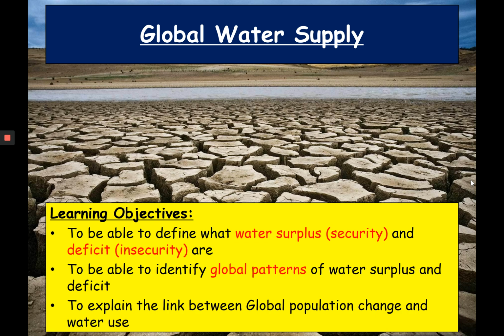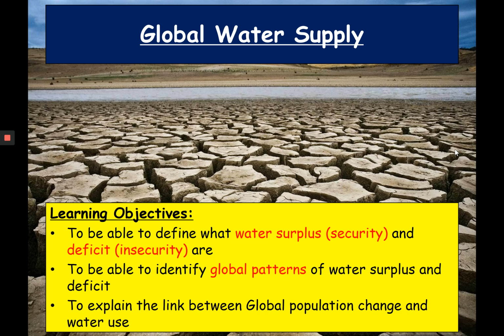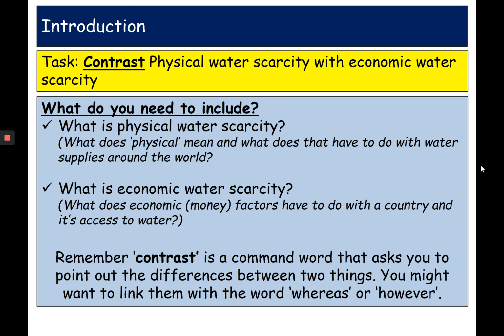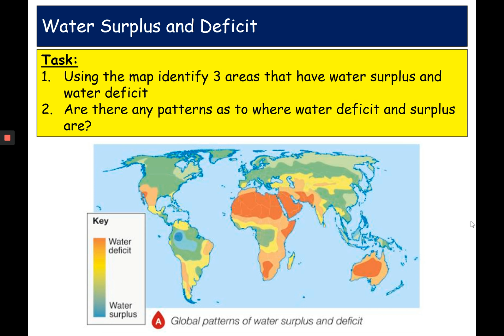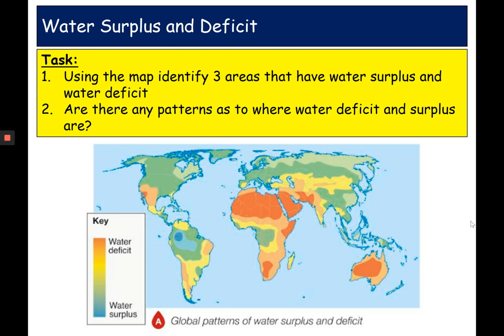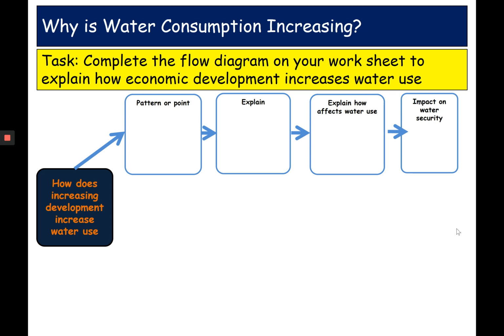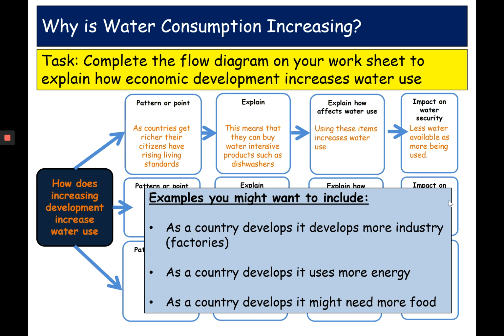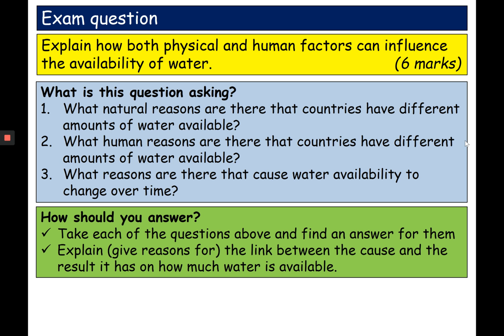Lesson 5 - Global Water Supplies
Lesson 5 in the Challenge of Resource Management unit for AQA GCSE Geography. This lesson introduces the global issues around water supply and demand